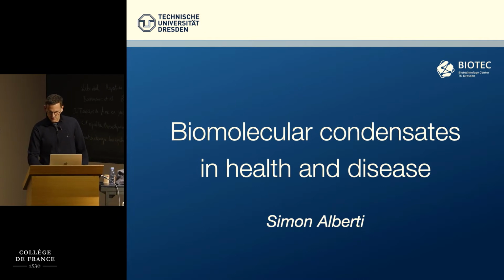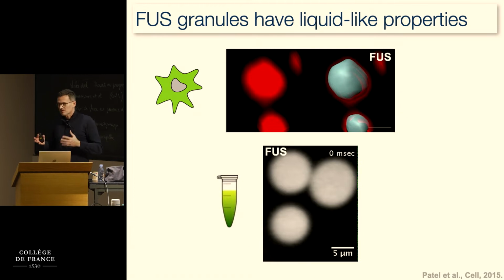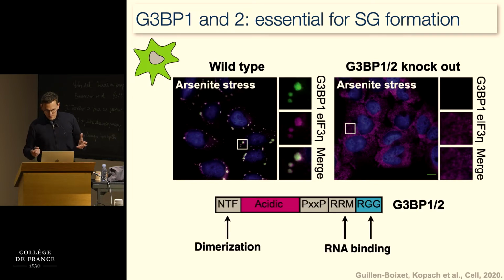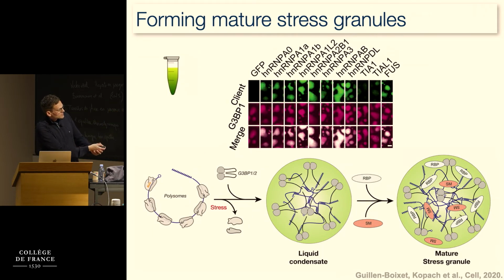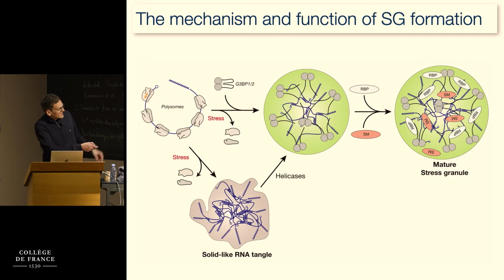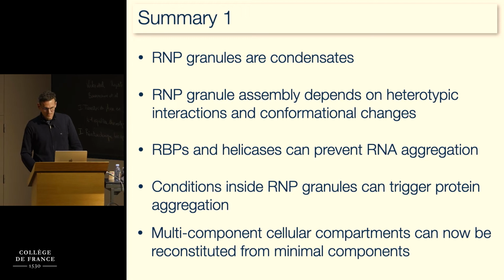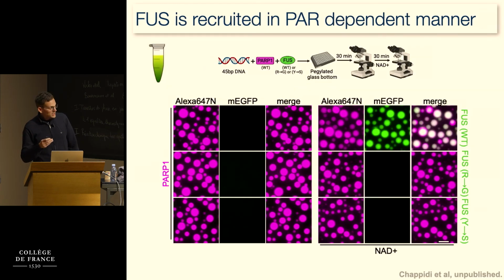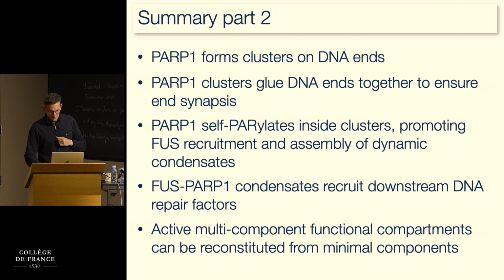Condensats biologiques, transitions de phase actives (7) - Jean-François Joanny (2022-2023)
Enseignement 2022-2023 : Condensats biologiques, transitions de phase actives
Séminaire du 28 novembre 2022 : Biomolecular Condensates in Health and Disease

Intervenant : Simon Alberti, Technische Universität Dresden, Allemagne